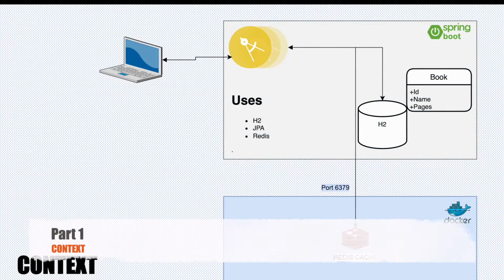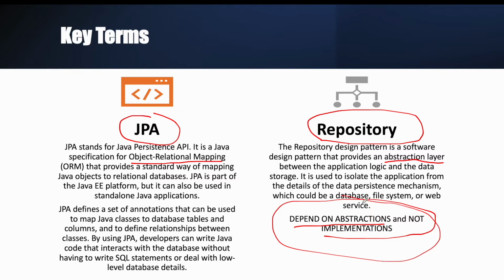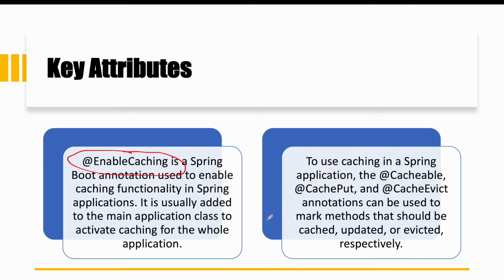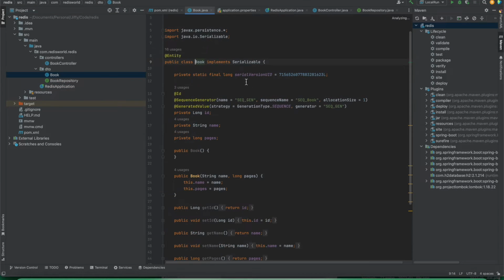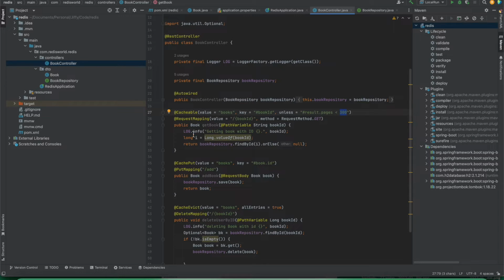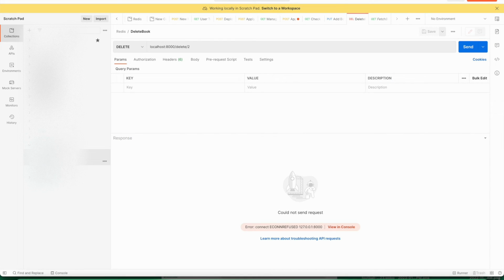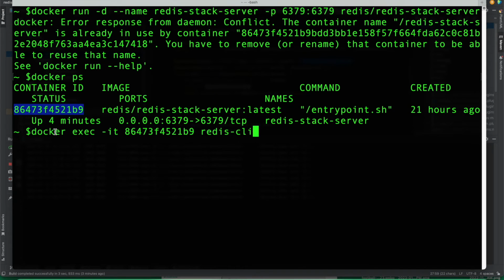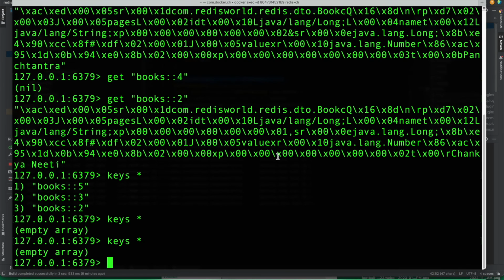Using JPA, H2 & Redis Cache with SpringBoot APIs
Source Code Location